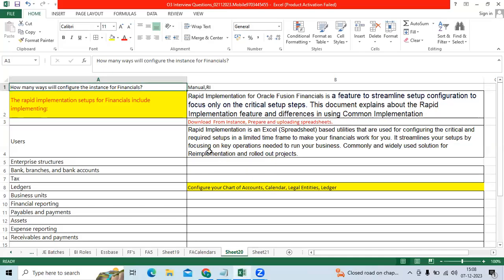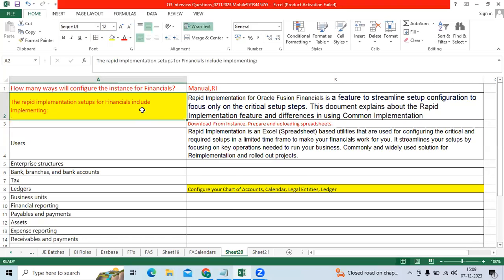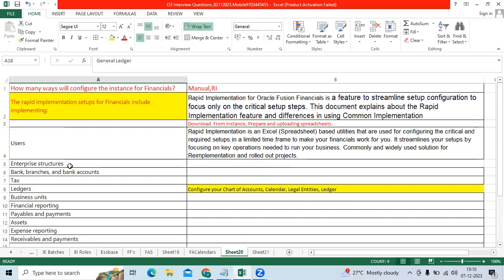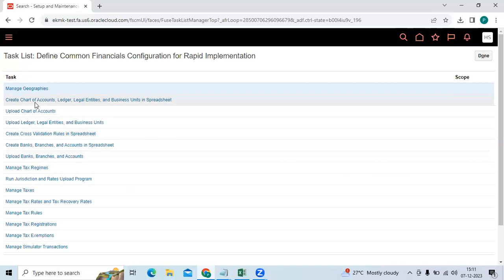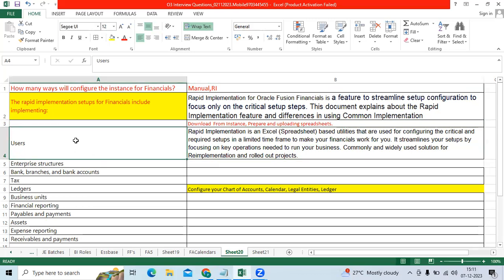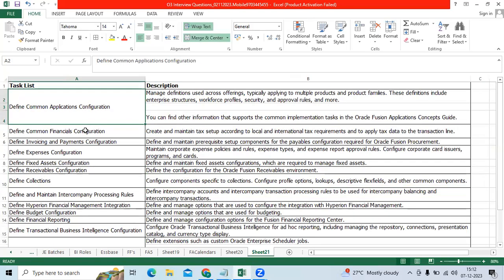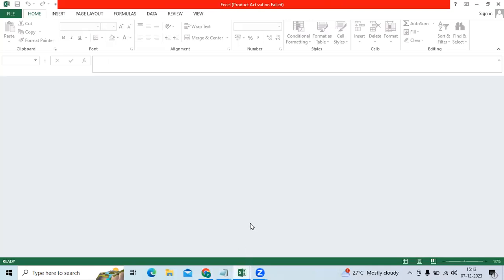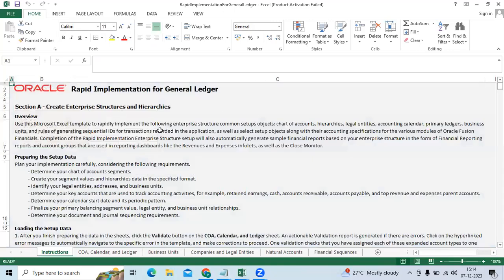Rapid Implementation Sheet Upload Process in Oracle Fusion#o3technologies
oraclefusioninterviewquestions
Oracle Fusion EBS assets
o3technologies#fusioncloudfinancials#oracleebs#fusionrealtimeprojecte#fusionandebsinterviewquestions#resumepreparation#fusionfinancialstelugu
Fusion General Ledger
Oracle EBS upgrade
Fusion Cloud Patch Set
Oracle ebs
fusionrapid implementation